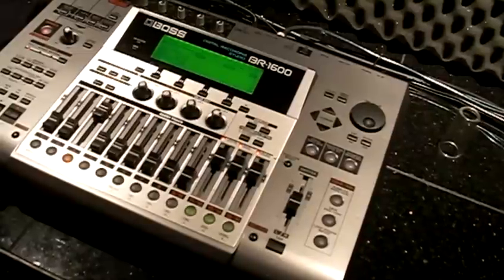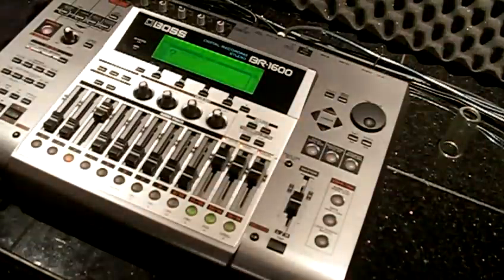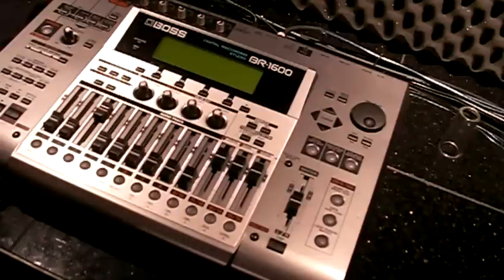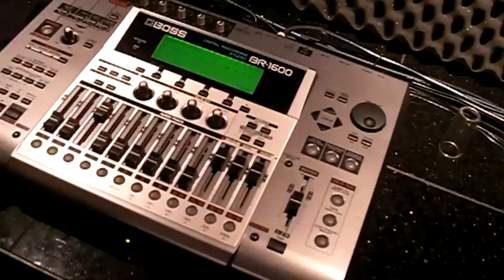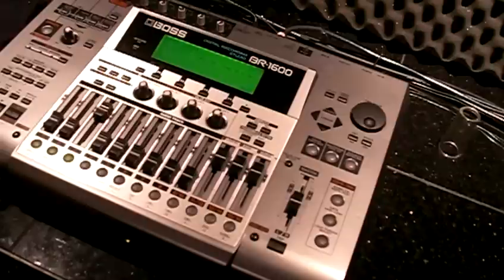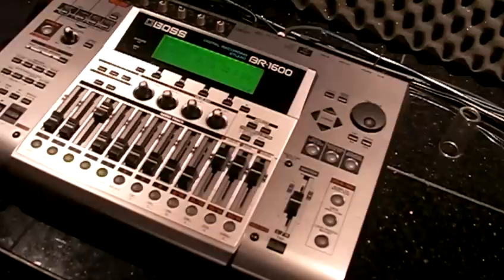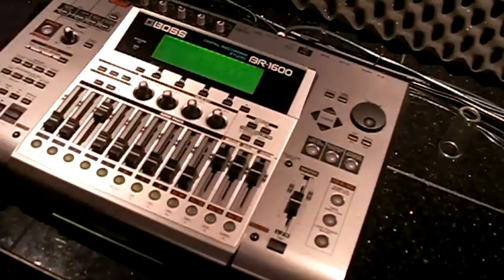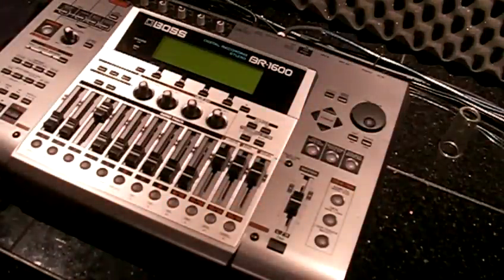(17) How To: BR-1600: Updating BR-1600